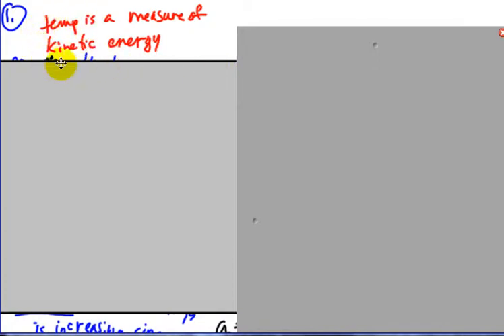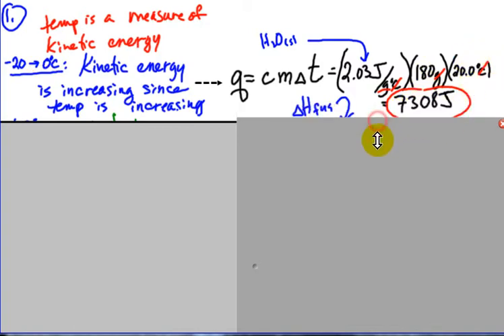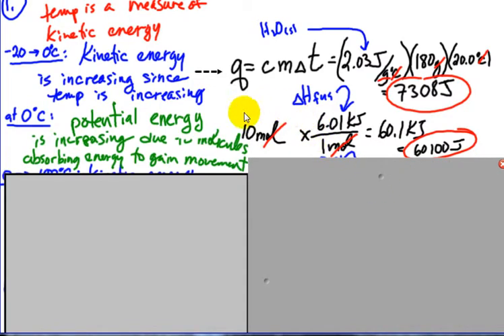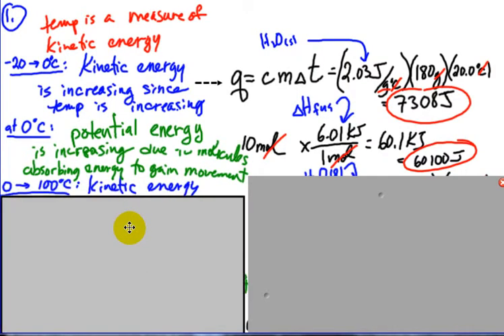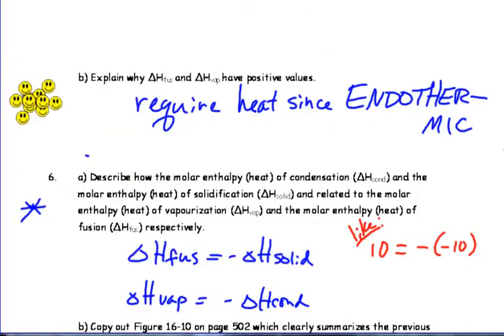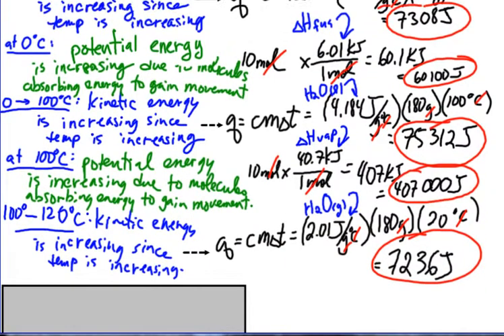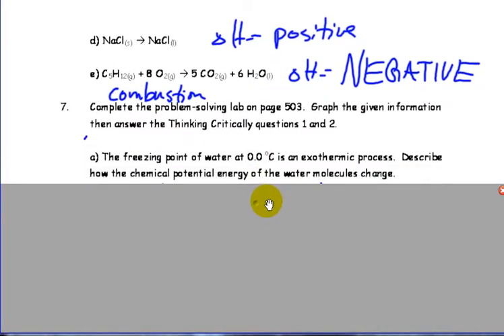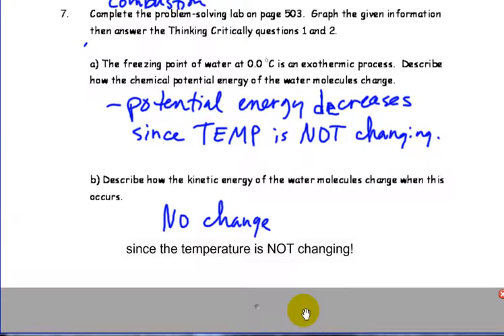Unit III 16 3 PII